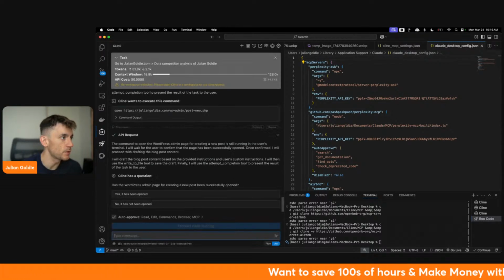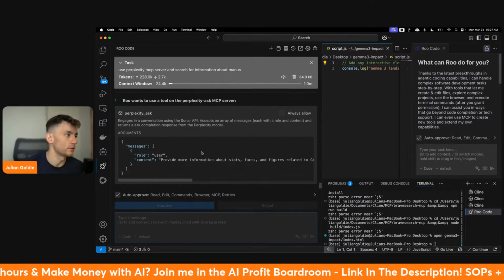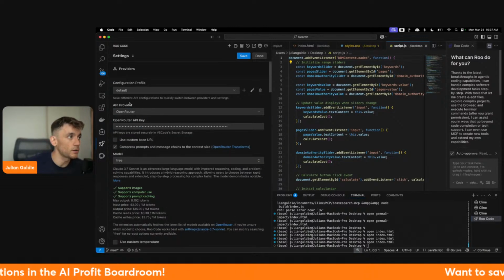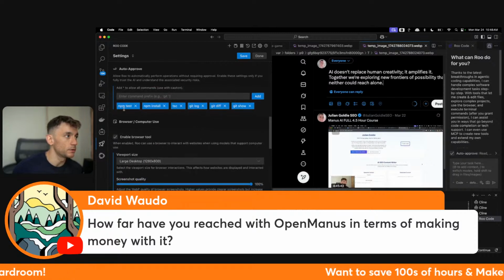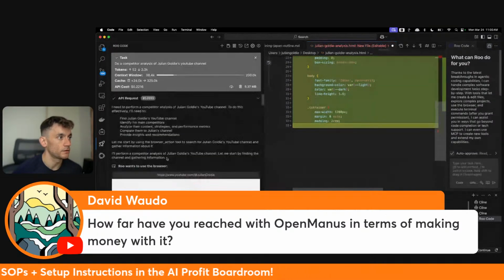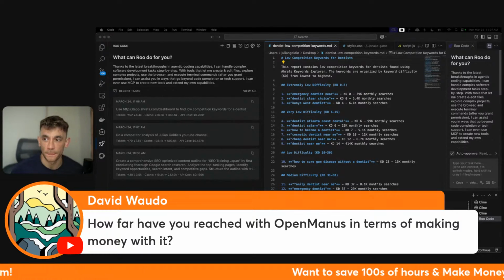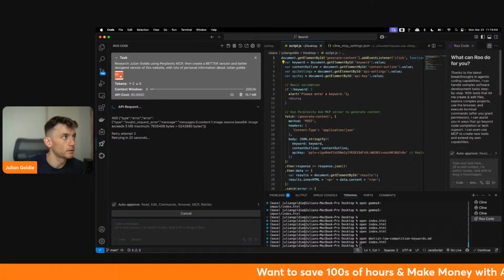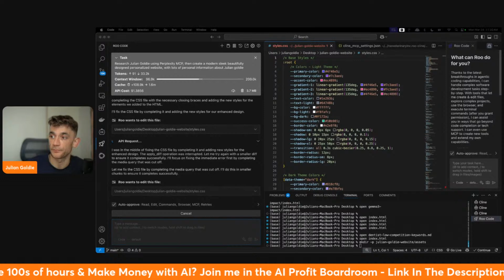NEW 1-Click Claude + Google AI Agents 🤯